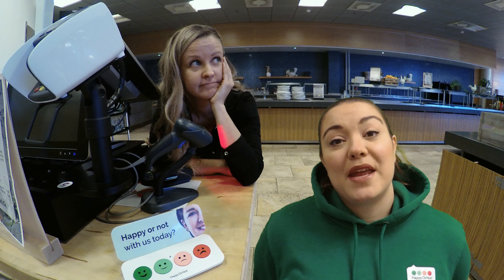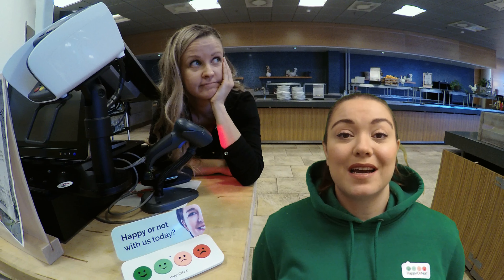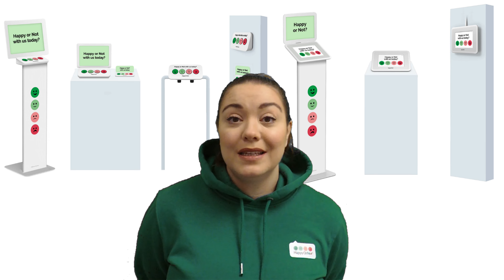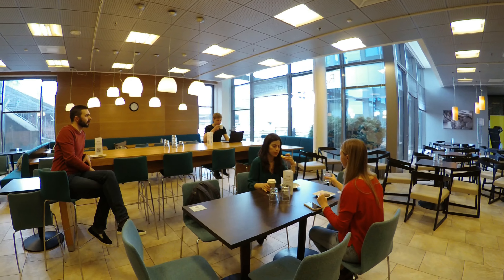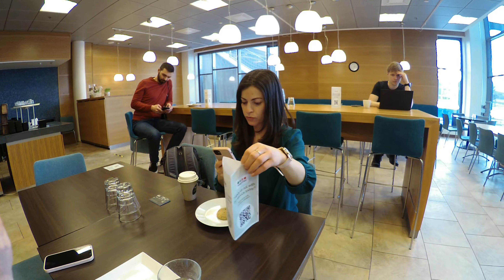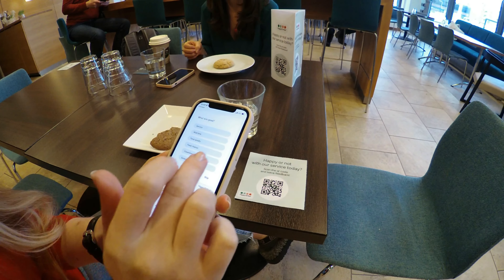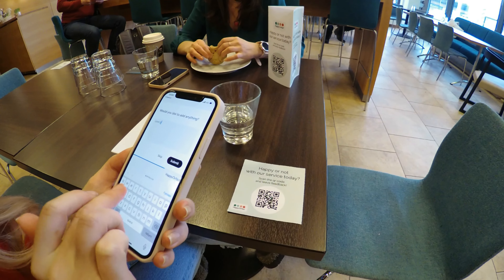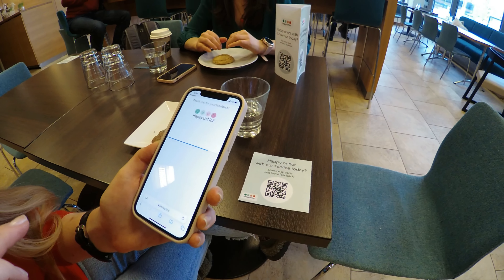Happy Tips & Tricks - Capture more feedback with Smiley Link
All Smiley devices come with the possibility to use Smiley Link. All Smileys products have a unique QR code and a short web link that can be used to give feedback anonymously on a mobile device. Smiley Link is a touchless addition for Smiley Touches and Smiley Terminals.